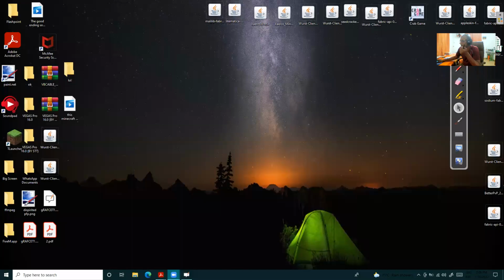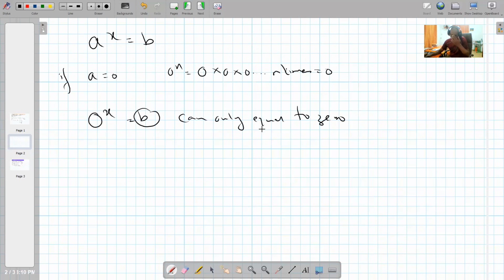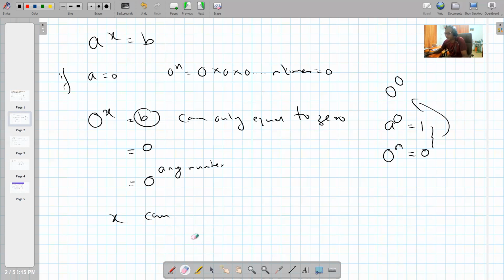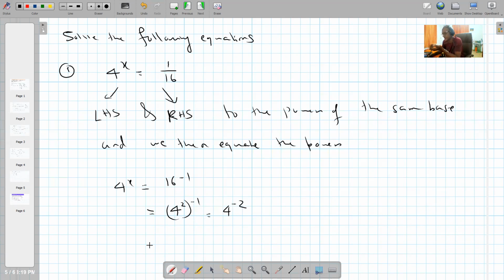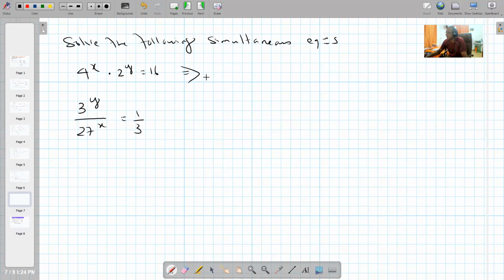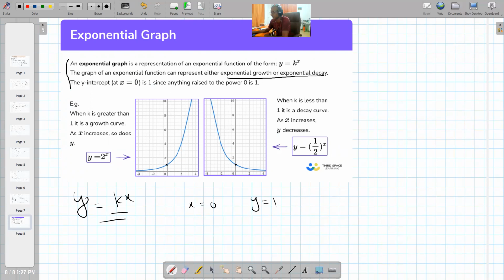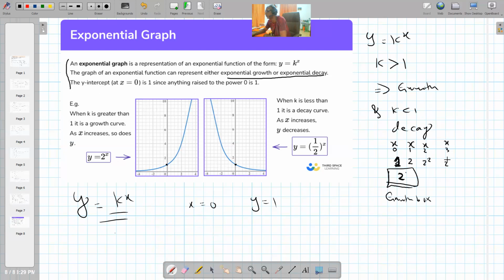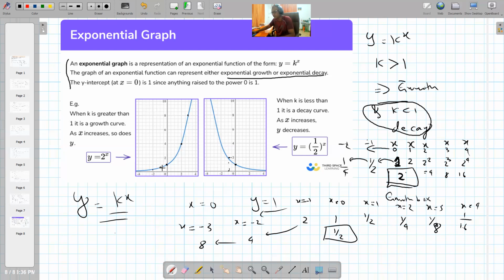Additional Mathematics in Mauritius -AddMaths En Créole-Logarithmic Exponential Functions-Lesson1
Mauritius Institute of Training and Development
Lycée Polytechnique Sir Guy Forget

Definition of the exponential function
Simple worked examples
Graphical representation of  exponential growth and decay

lien du brouillon